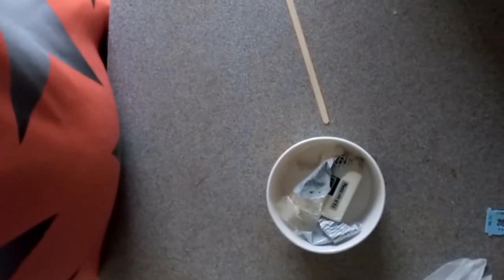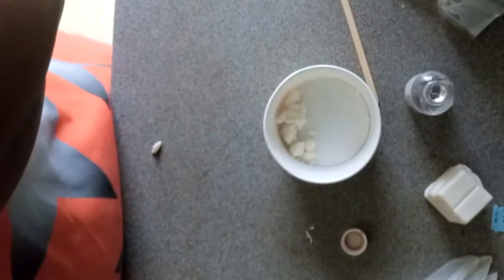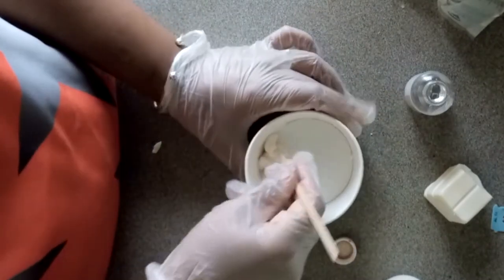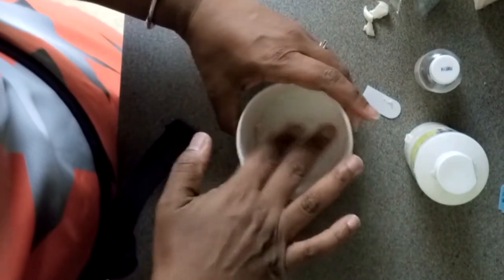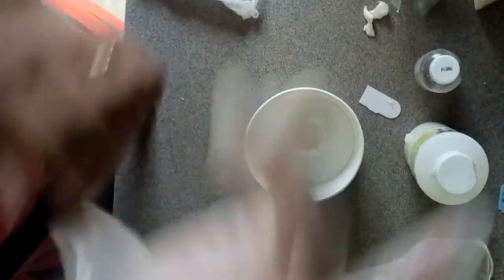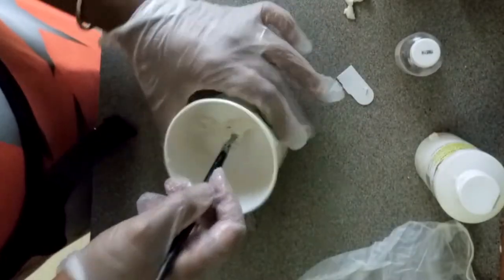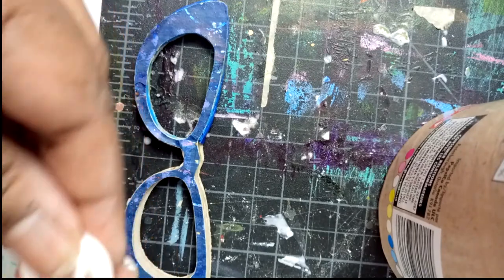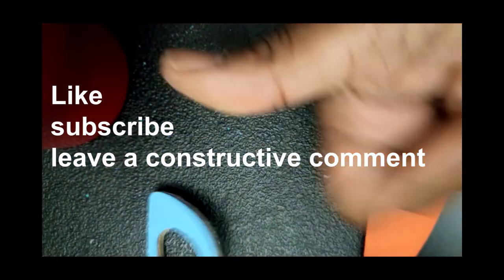How to KATO POLYCLAY - A Polymer clay adhesive recipe when you need a TON !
Hey everyone I made my own polymer clay adhesive for my medium to large projects and I share it with you in this episode. Van Aken also has  Kato Polypaste and it is excellent  but , for my applications I need LOADS and this is what I found worked for me. Warning:  Lots of "elbow grease" went into making this mixture and may not be for you.